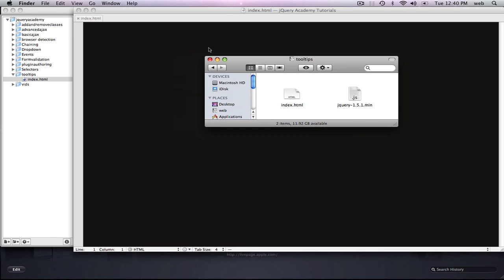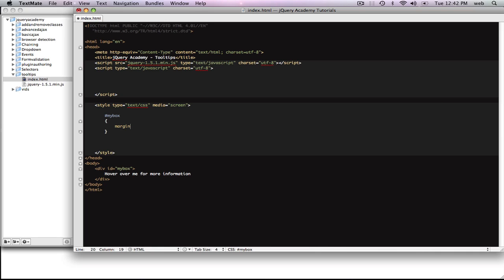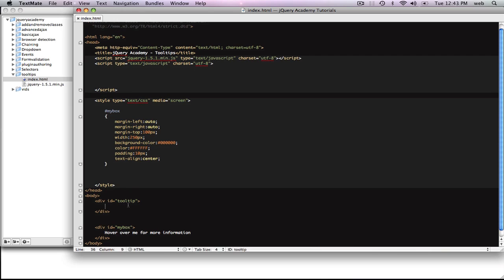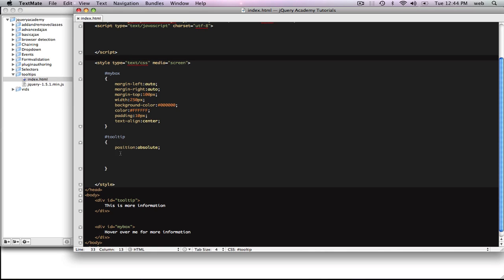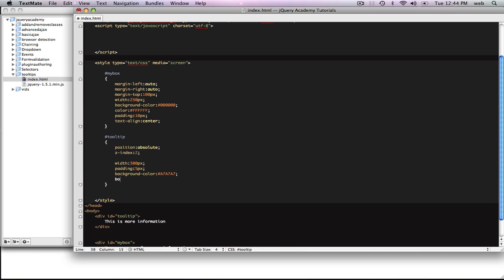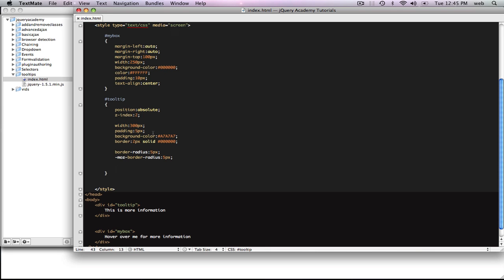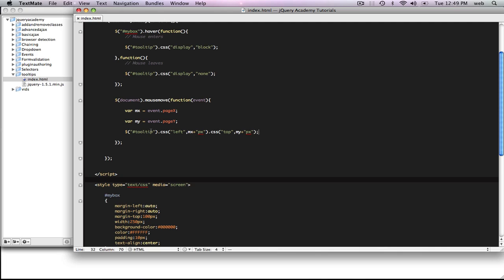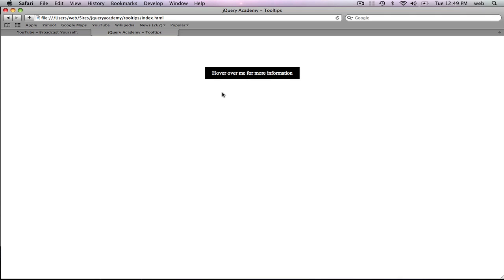jQuery Intermediate 1: Basic Tooltips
This tutorial is the first of the jQuery Academy intermediate tutorials. It will instruct you on how to create a basic tooltip that will appear when a user hovers over an element. Feel free to play around with this example by modifying the css.